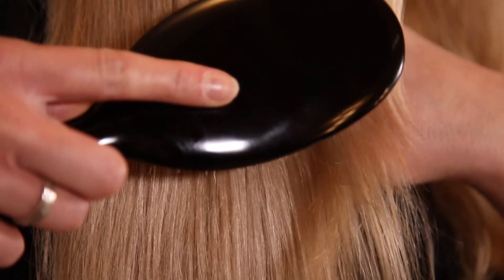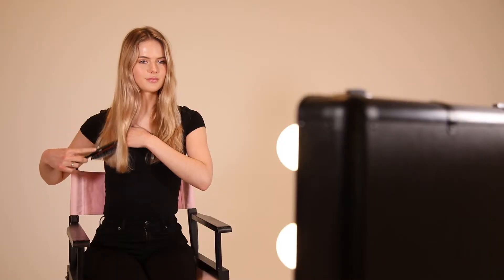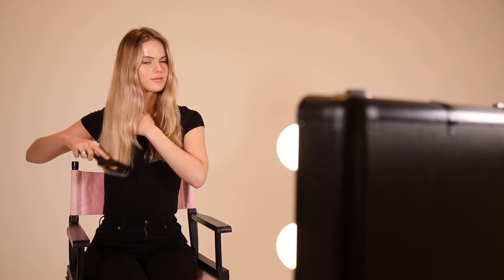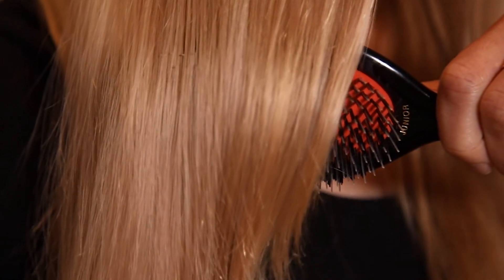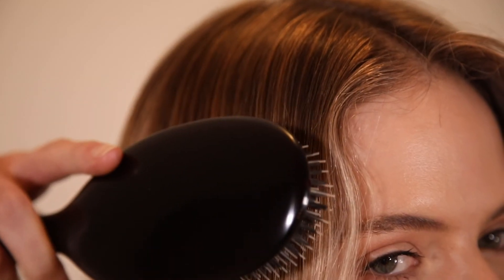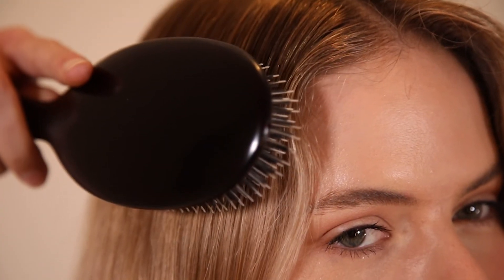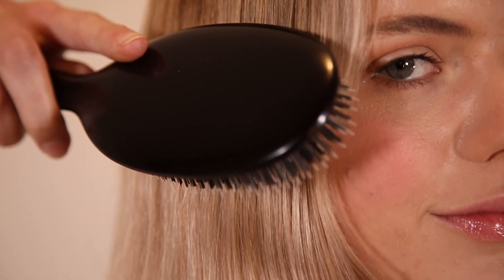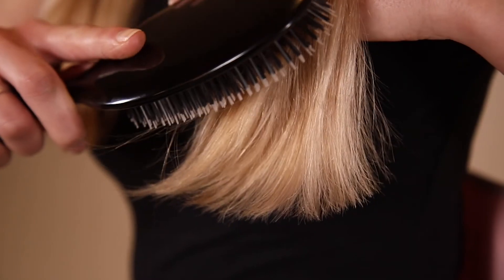How to brush your hair properly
You've probably been brushing your hair for as long as you can remember, but are you doing it right? Stylist Jayne Littler shares her tips for the best way to brush your hair for a smooth and shiny finish.